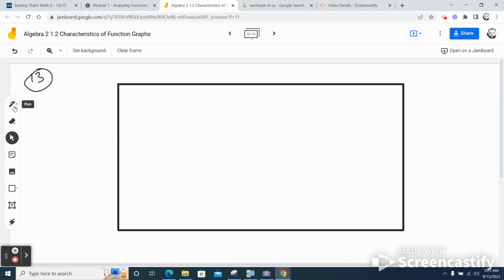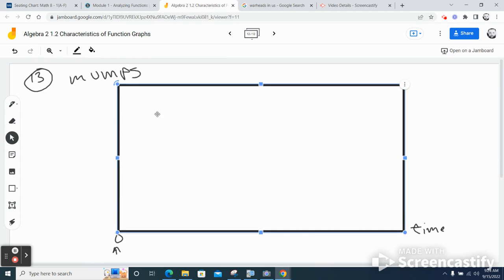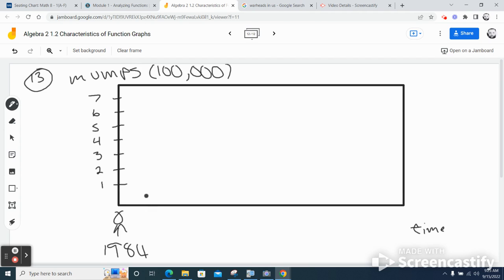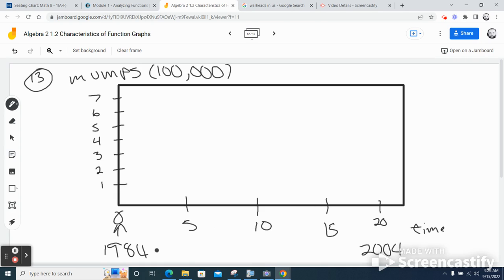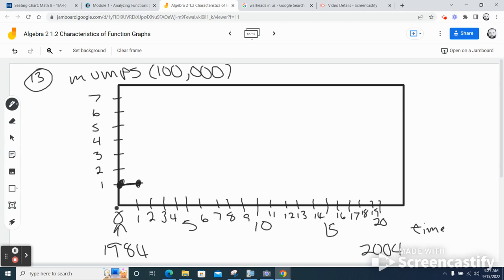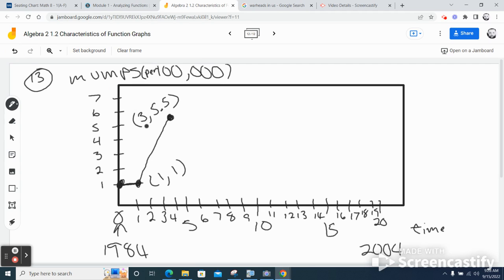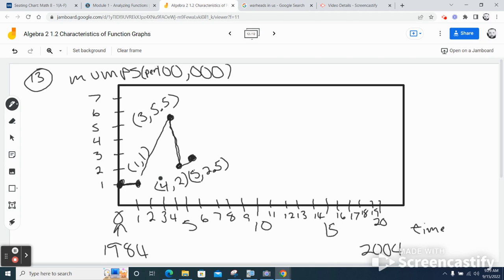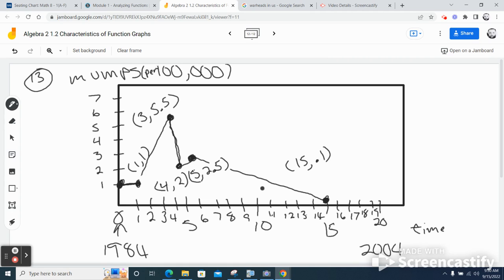Algebra 2 1.2 Characteristics of Functions Problem 13